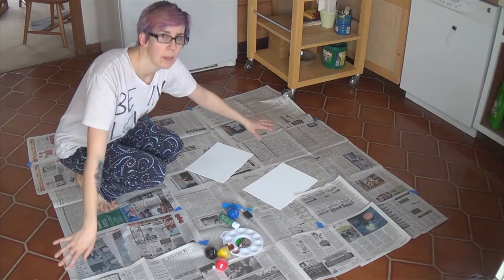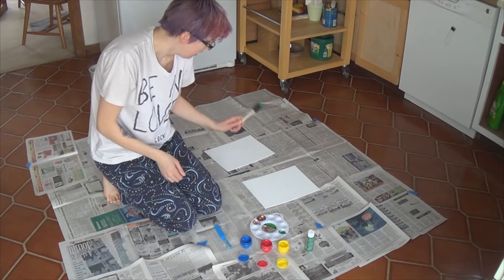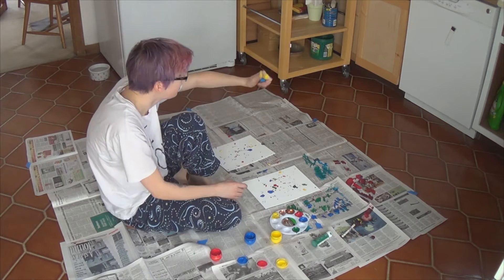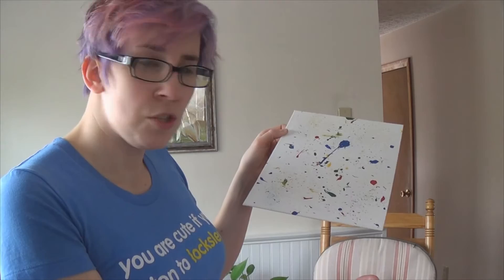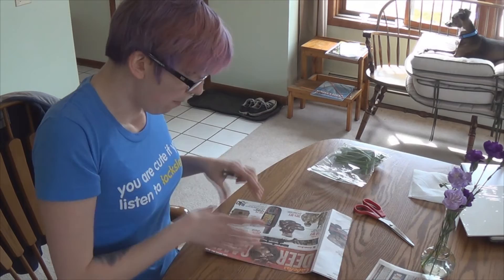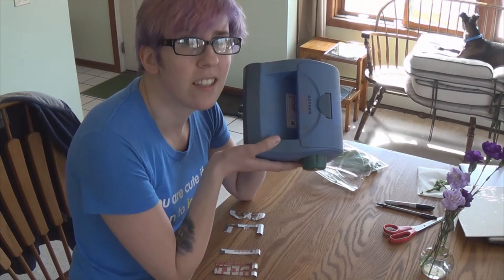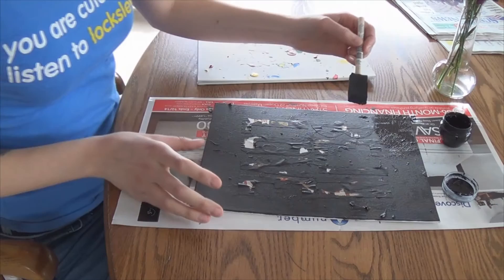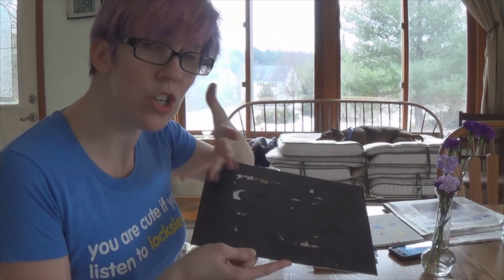TUTORIAL!: Splatter Painting! | Sewing Nerd!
Hi guys! This week I made a really fun, really easy painting!
It's basically a replica of the BE IN LOVE album artwork by the band Locksley.
That band means a lot to me and two of my friends, so I thought I'd make it for one of them (or both of them!) and have fun with it!

Cheers!